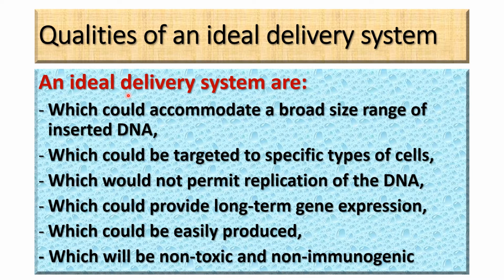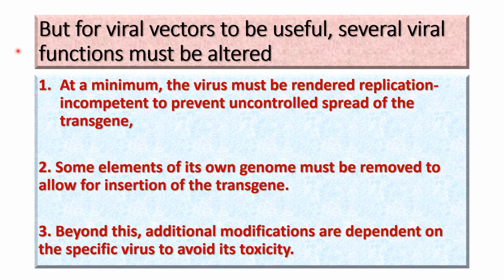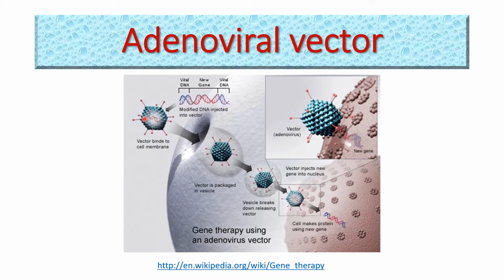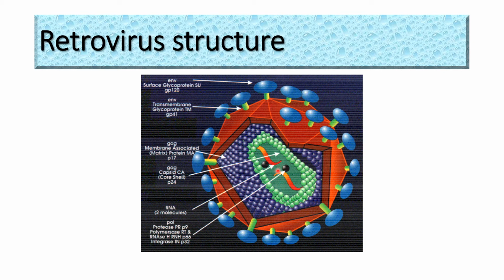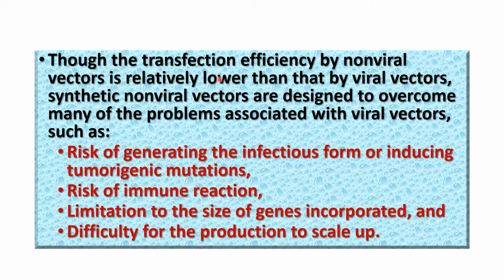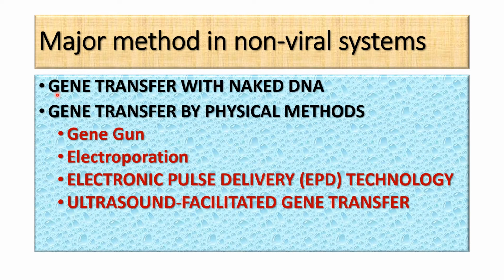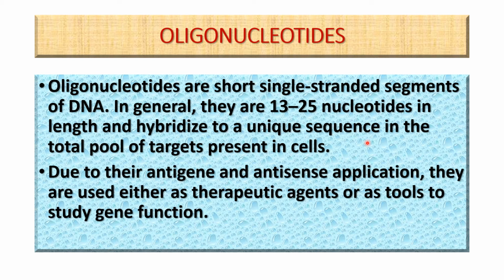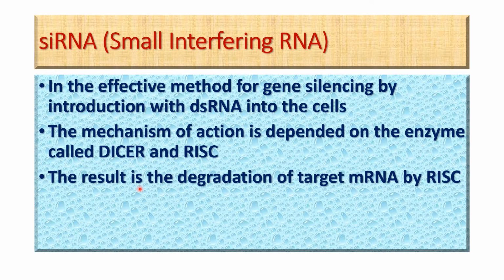Gene therapy 2020 lec1C English